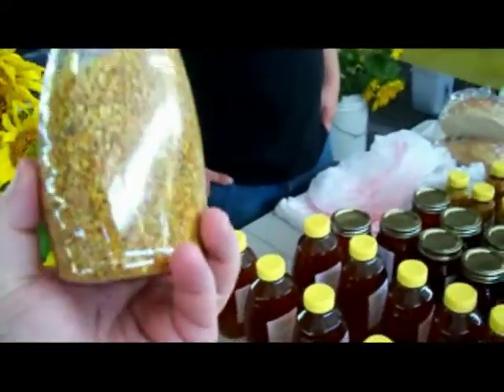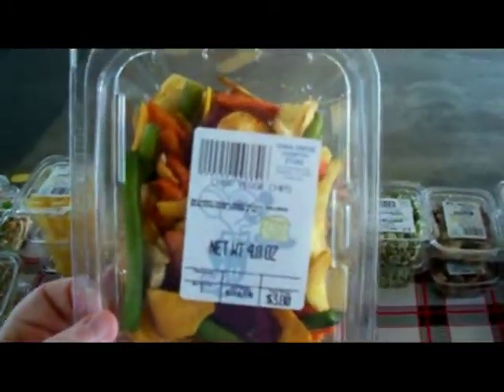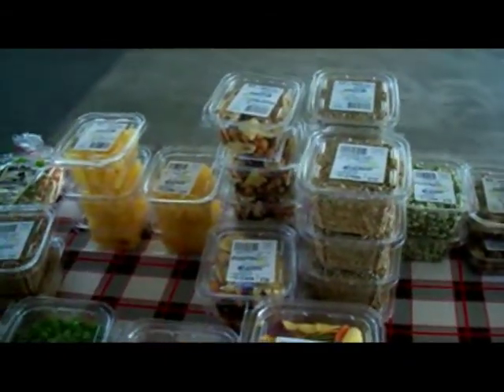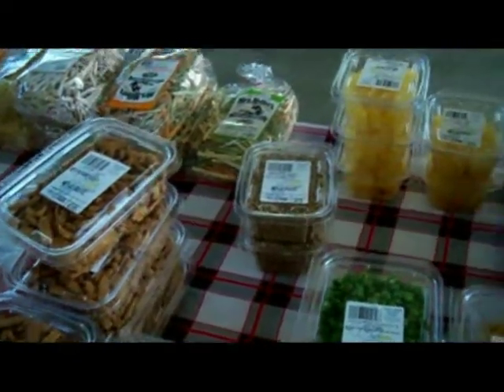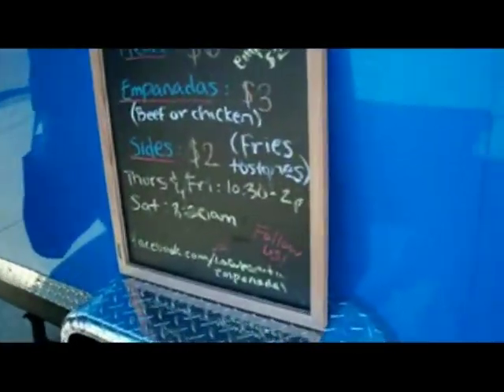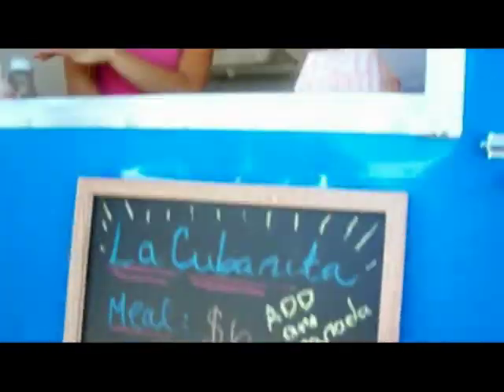Episode 17: "The Farmer's Market"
In this episode of "The Journey Of Jim," Jim visits the Farmer's Market of Jackson, TN.